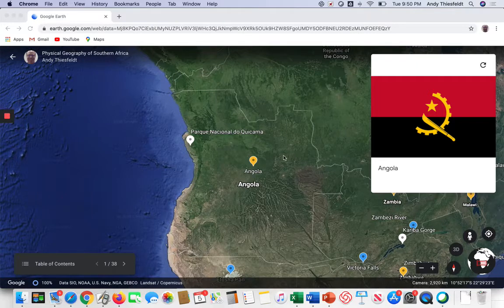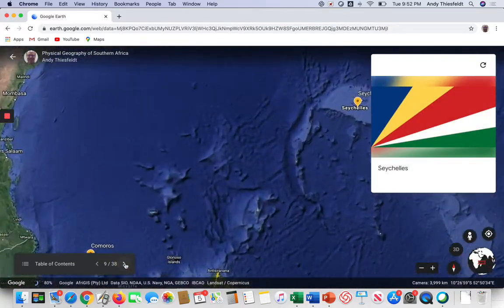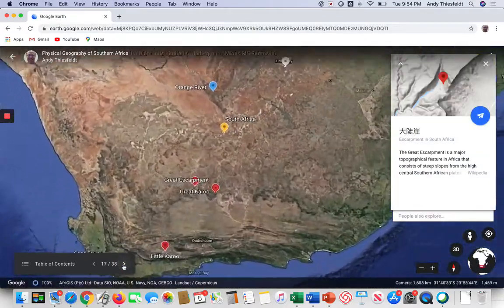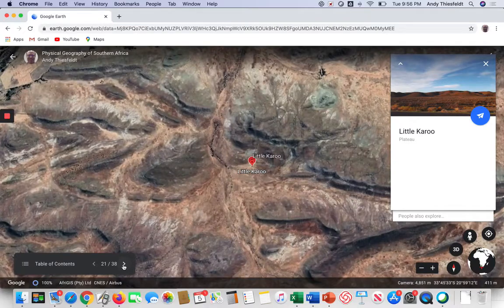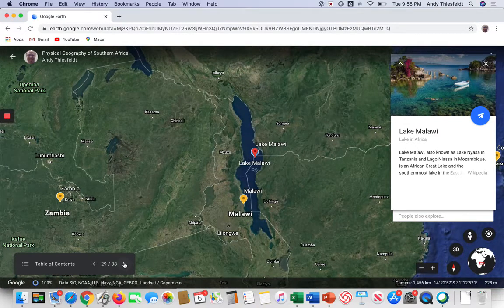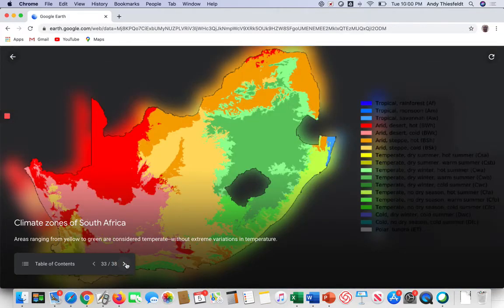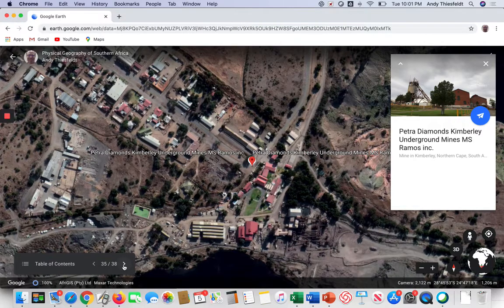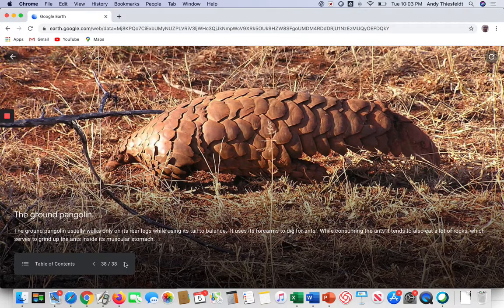Physical Geography of Southern Africa